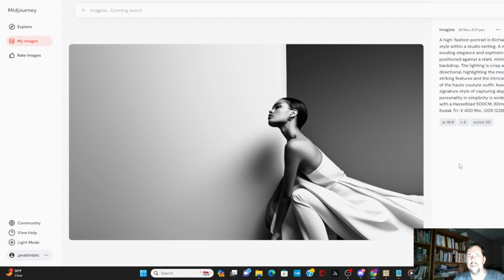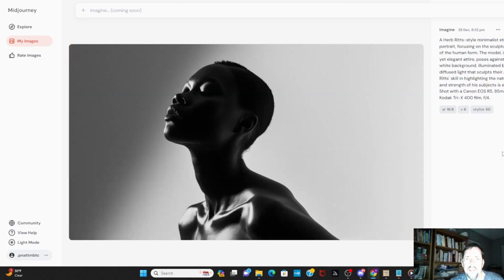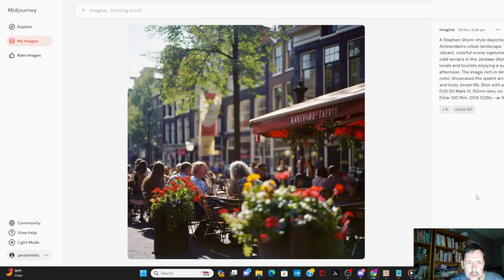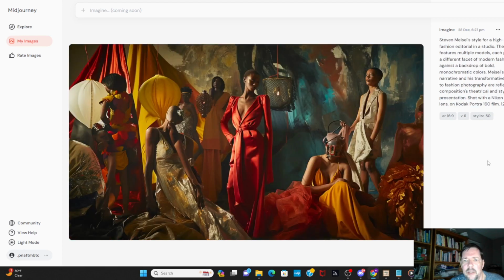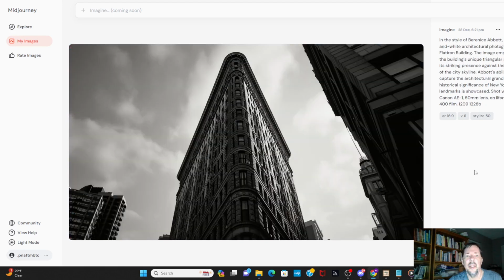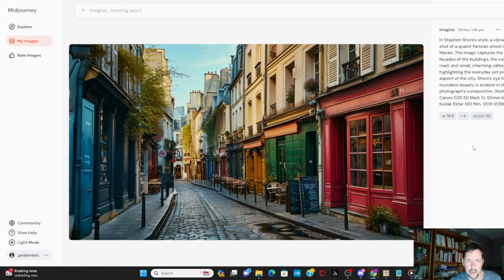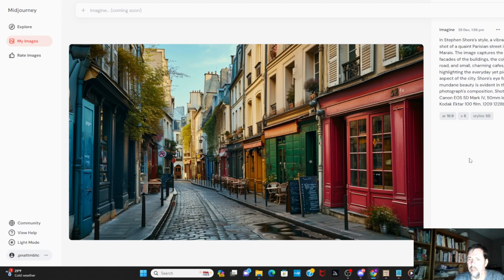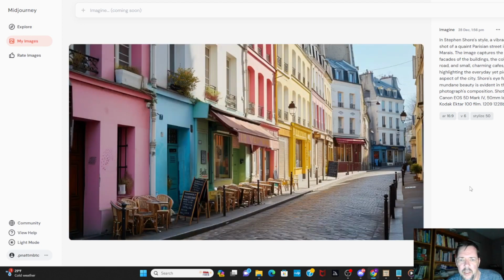Midjourney 6.0 Photo Prompts using a Catalog!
This video is a show and tell of Midjourney 6.0 photographic images, using a catalog approach. The ChatGPT script referenced in the video can be found here: "tomewalldecember.blogspot.com", the name of the blog post: "Midjourney v 6.0 Photography Catalog".